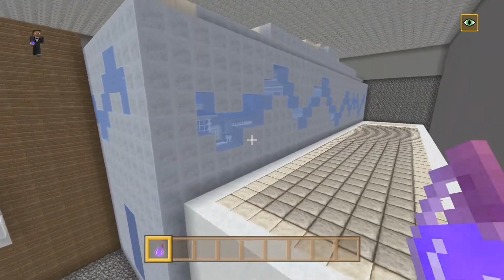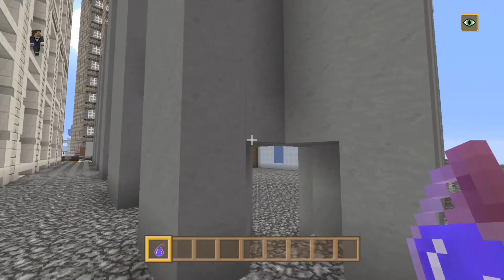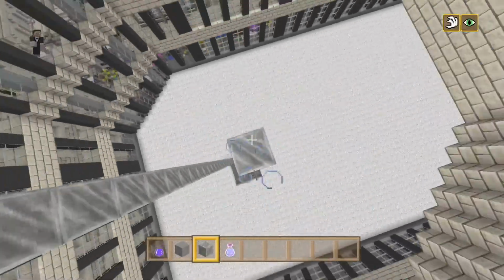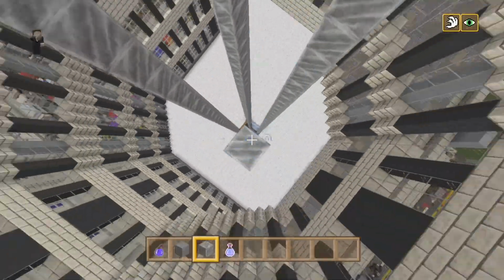Net Neutrality - Creative Question of the Week - Minecraft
You can't stay neutral any longer. The net neutrality debate involves everyone. Today I share my side of the story while I build in Desolation's newest member. It's Minecraft baby!